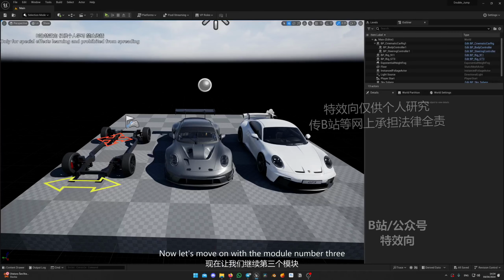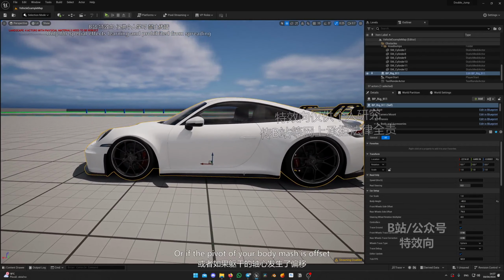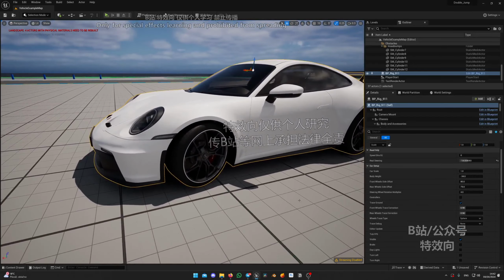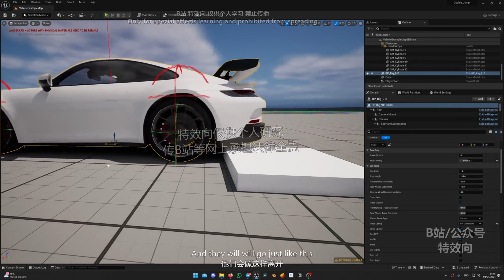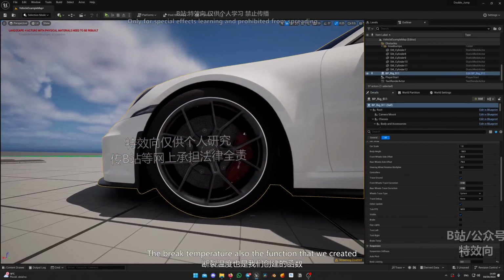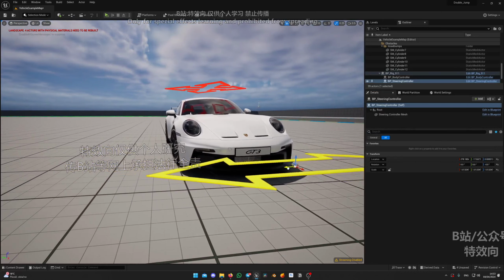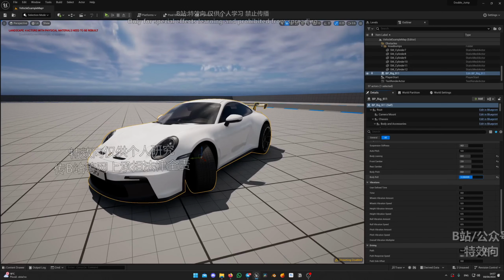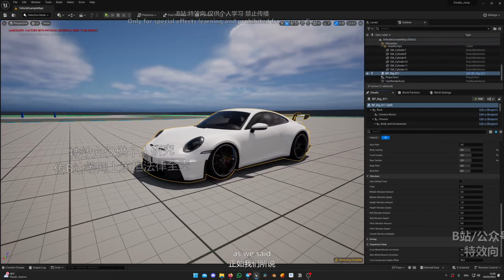Rig Parameters And Setup